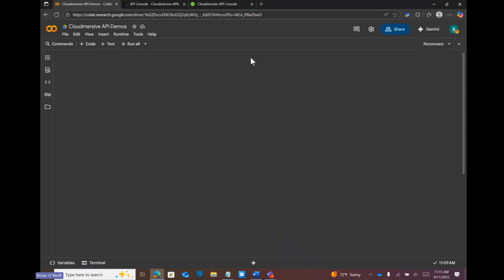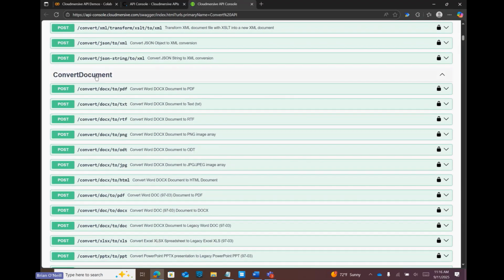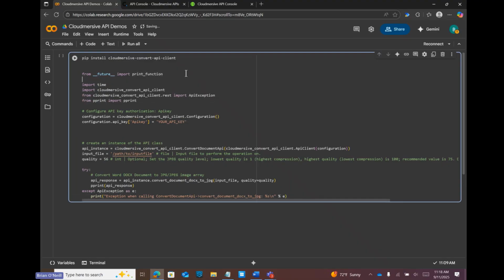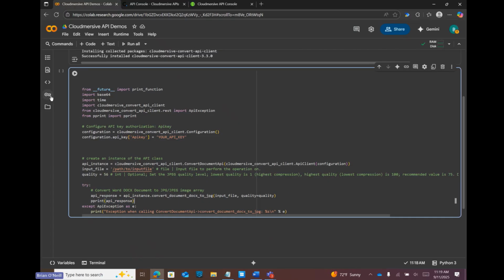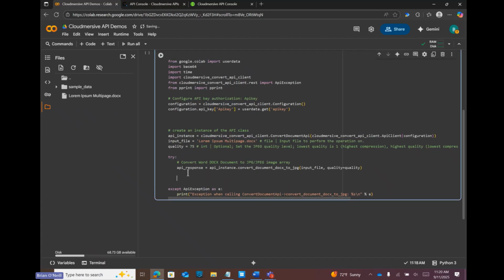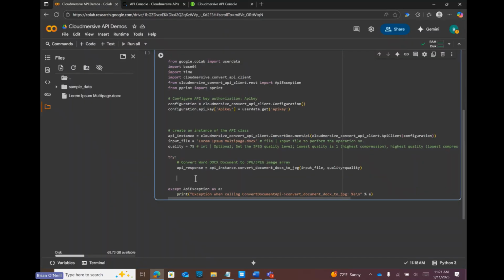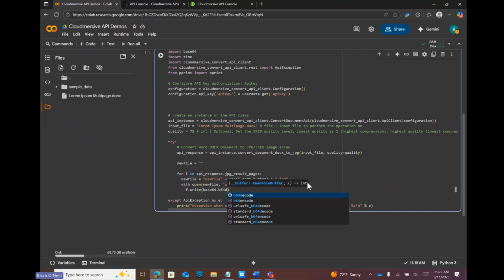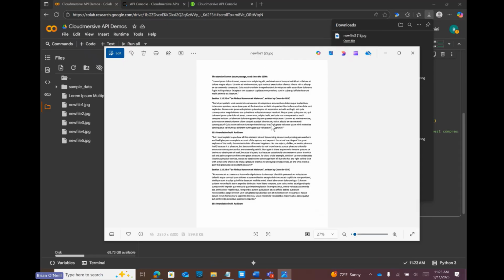How to Convert Word to JPG in Python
In this video, you will learn how to convert MS Word documents to JPG images using the Cloudmersive Convert API in Python. This API converts Word documents to JPG image arrays with exactly one image per page in the original document.

In order to use Cloudmersive APIs for free, you will need a free API key.  These can be obtained by creating a free account on the Cloudmersive website.  They provide a limit of 800 API calls per month with zero commitments.

If you have any questions for our team after following along with this video, or if you're interested in exploring larger scale enterprise use-cases, please feel free to contact a member of our team.